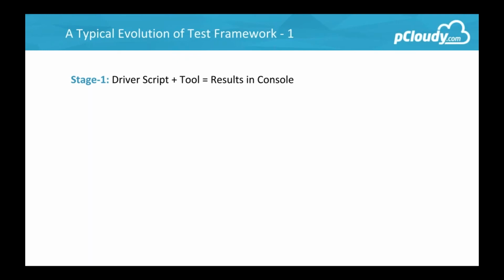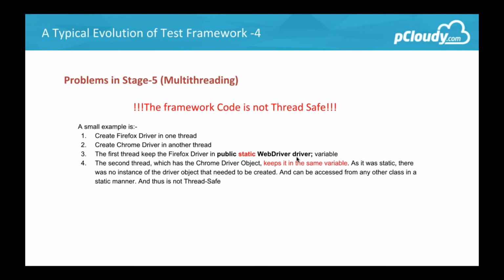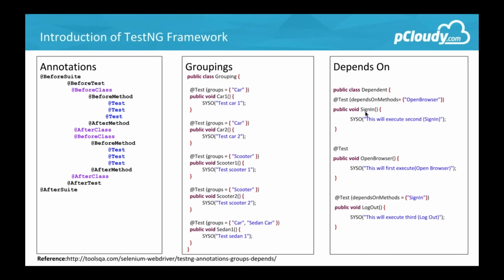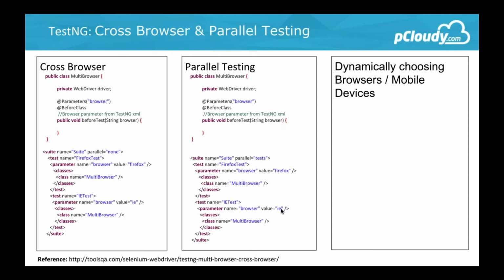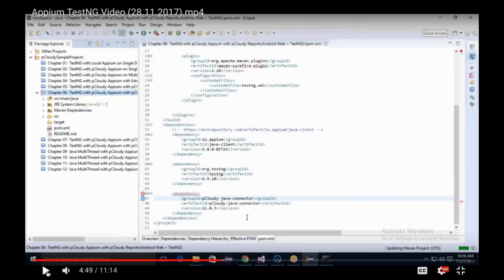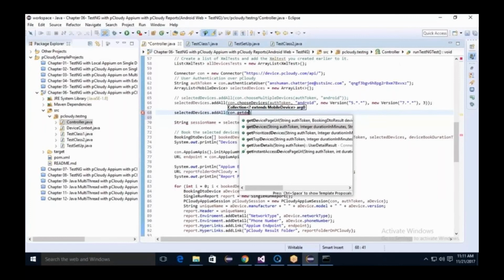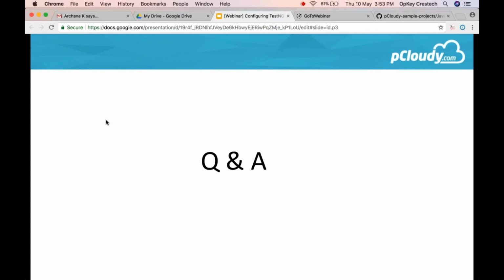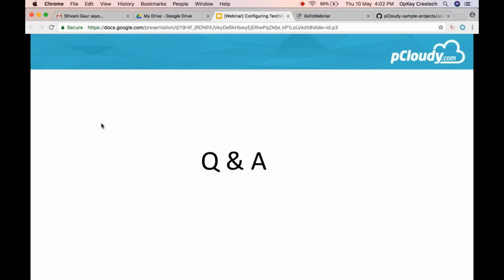Solve Test Automation framework challenges with Appium TestNG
With the evolution of app ecosystem, there is a growing need for a stable and faster automation framework. Any organization that starts with automation, generally follows a typical journey and at each stage of evolution of testing framework, engineers face numerous challenges. Let us understand the typical challenges of automation test framework and how Appium TestNG resolves them through its powerful functionalities.

THIS WEBINAR WILL GIVE YOU AN INSIGHT ABOUT:
Evolution of automation frameworks & their challenges
Creating flexible and powerful tests through Appium TestNG
Configuring TestNG Framework for Multi-Device execution
Integration with pCloudy for Multi-Device Execution